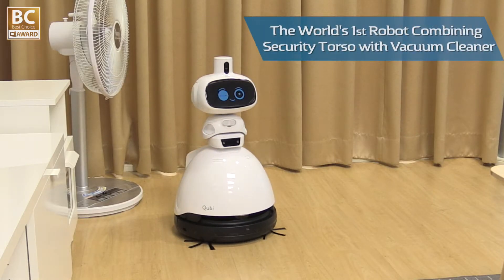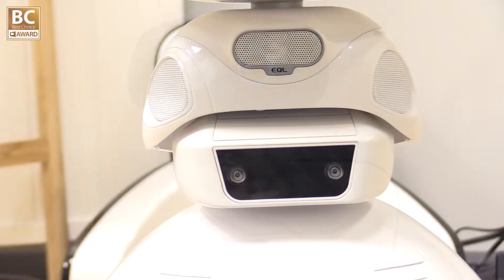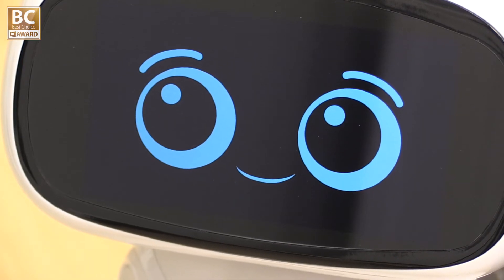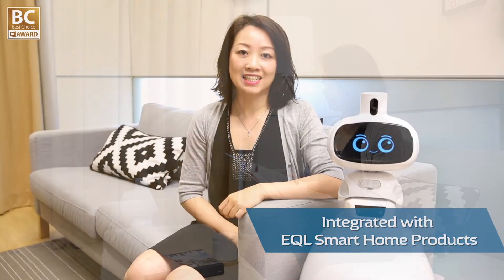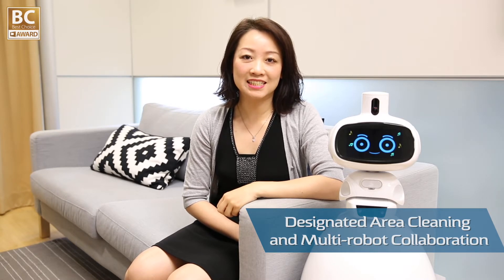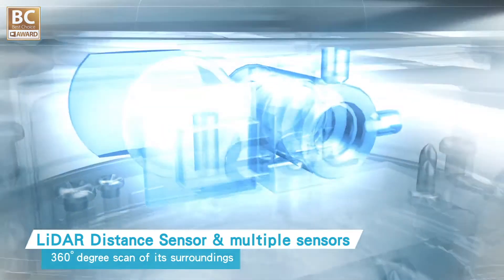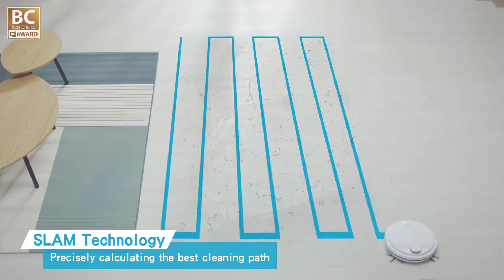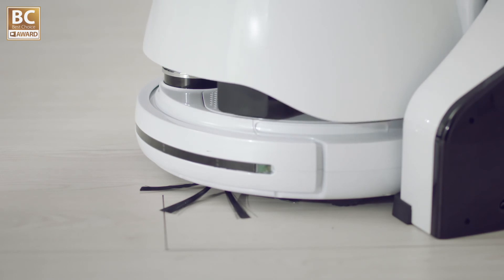【2018 Best Choice Golden Award】EQL - EQL Qubi Robot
Qubi is the world’s first home robot combining vacuum robot cleaner. It connects smart home ecosystem via self-developed IoT platform and offers SDK for 3rd party service integration. Qubi is a security robot for surveillance and patrol and also a smart robot for home appliance management, health care and more.

Qubi是世界首創結合掃地機的智能管家機器人，可清潔環境、連接智能家居產品，兼具家電控制、居家安全監控、健康照護等功能，以實現智能生活應用最大化。開放SDK串聯第三方服務，擴充陪伴、娛樂、生活資訊等多元應用，適用於家庭、商業空間、照護機構等各式環境。